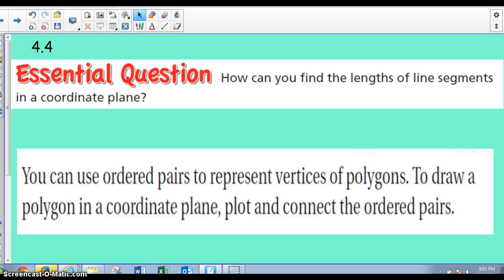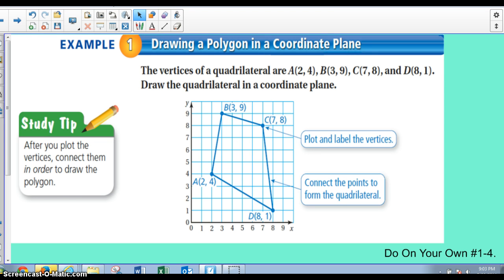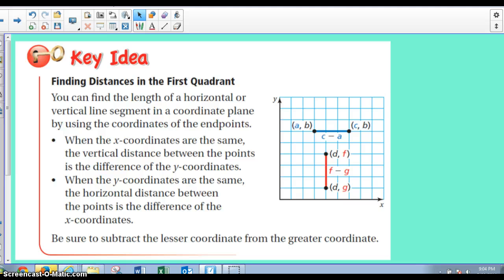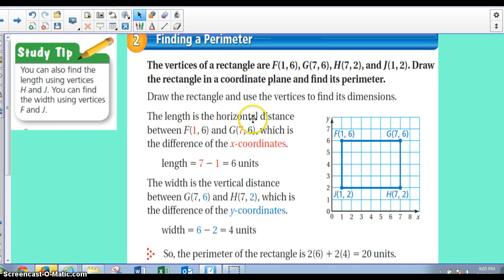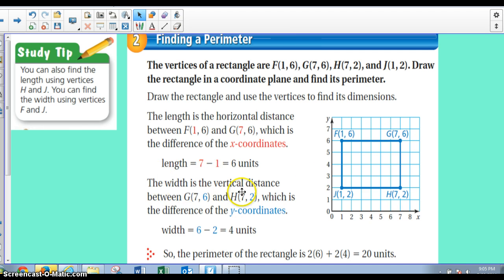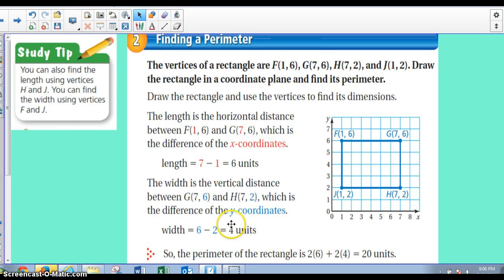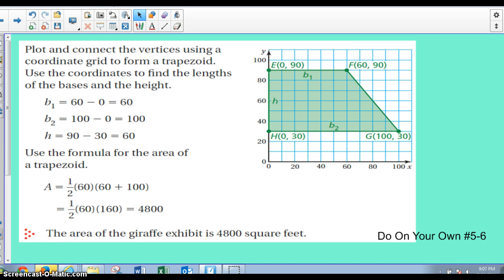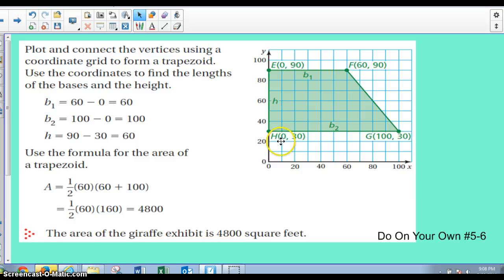4.4 Polygons on a Coordinate Grid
4.4 Polygons on a Coordinate Grid